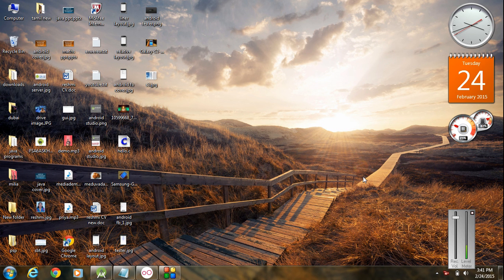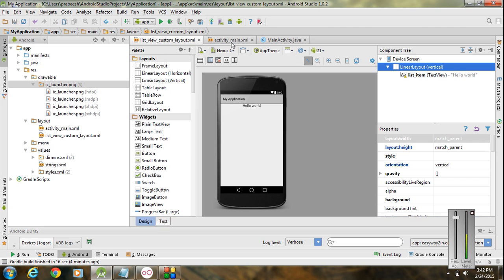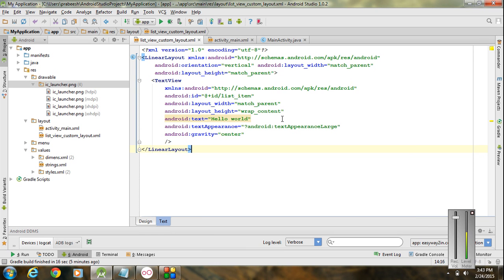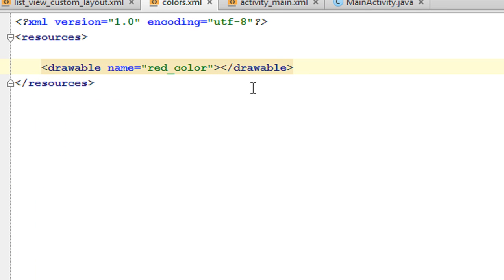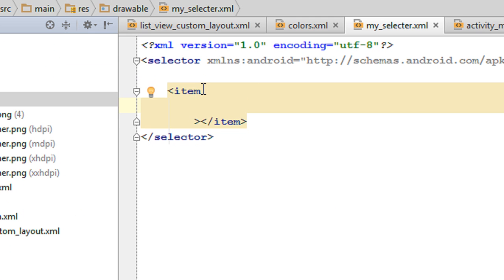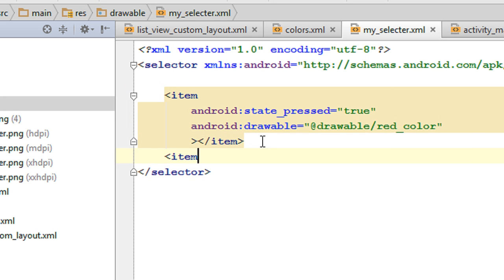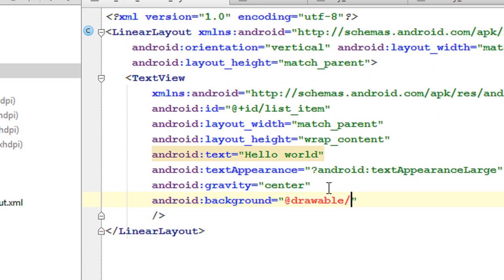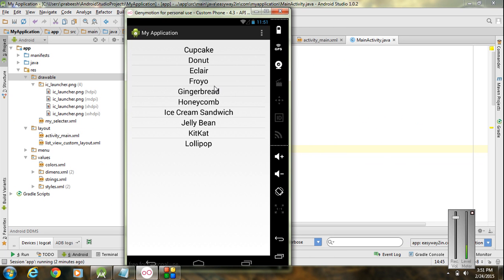Android Studio Tutorial - 17 - Highlight selected item in a ListView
How to change the selected item background colour in a ListView